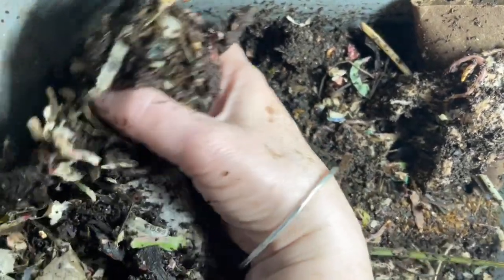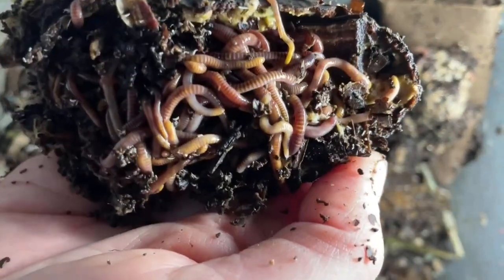Worms LOVE avocados! Why??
We had quite a few avocados go bad on us, so I fed them to most of my indoor war bins. In this video, I check in on those half avocados five days later. I also did some research on why worms are so attracted to avocados. Avocados are very fatty, unlike most of the sugary, protein rich or carbohydrate rich foods they normally eat.

This video is part of the 2023 playlist. You can watch all the videos in a year in these playlists to see the evolution of my word bins overtime.

Sandra 🪱🪱🥑